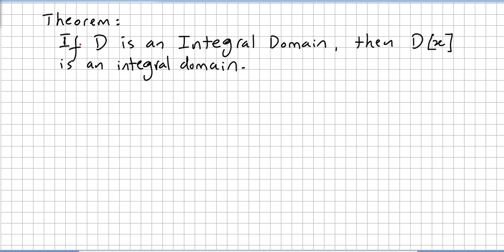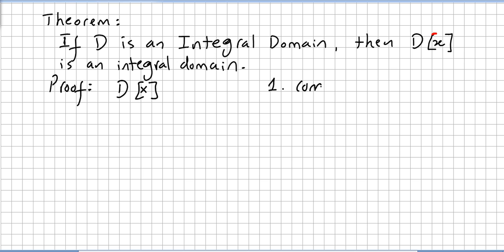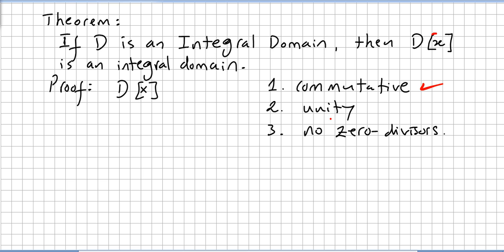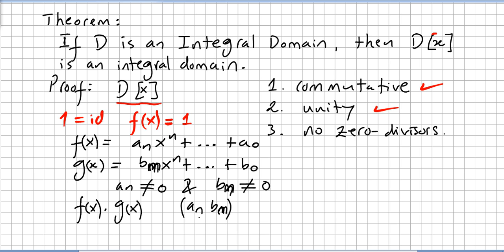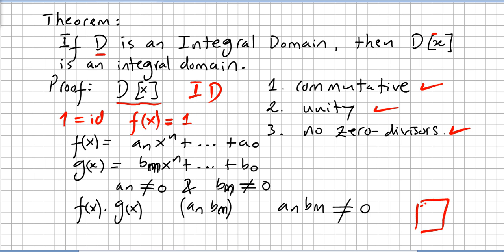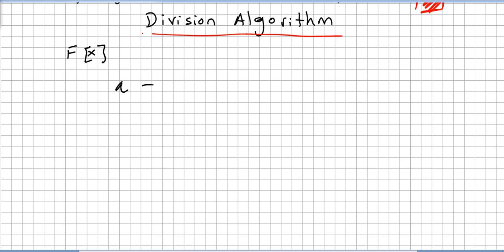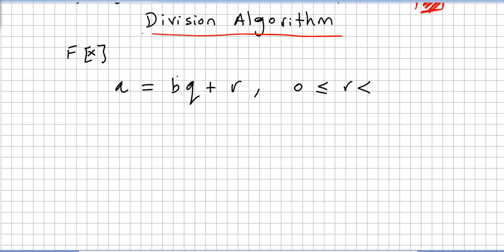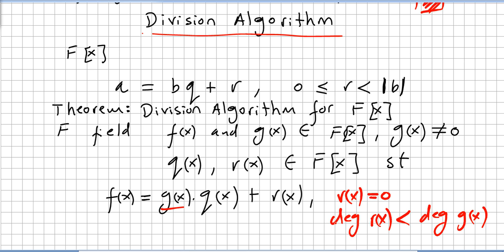Group Theory 70, Polynomial Rings, Integral Domain